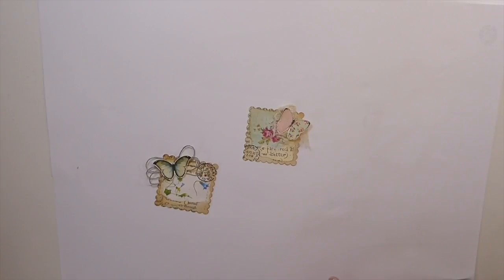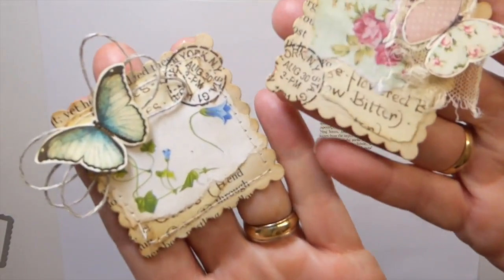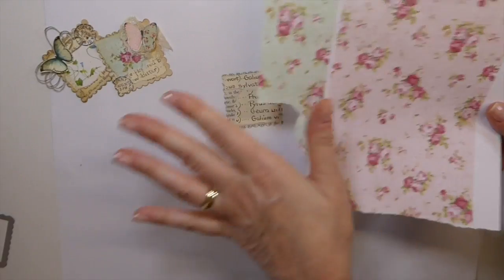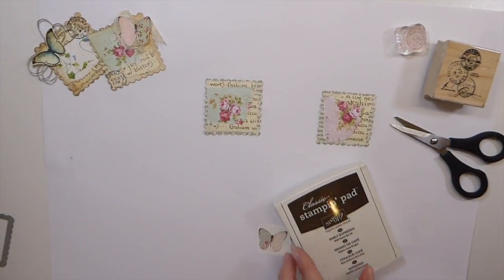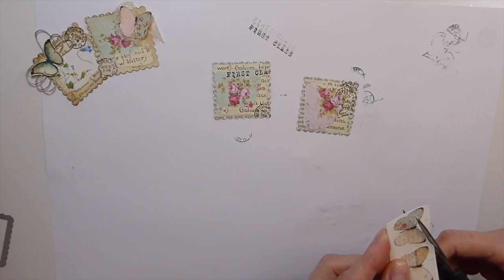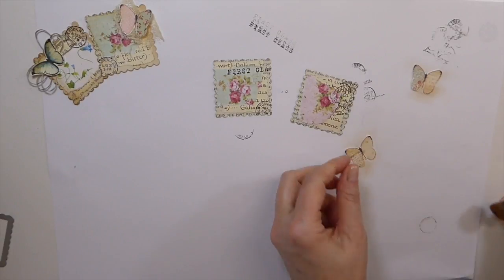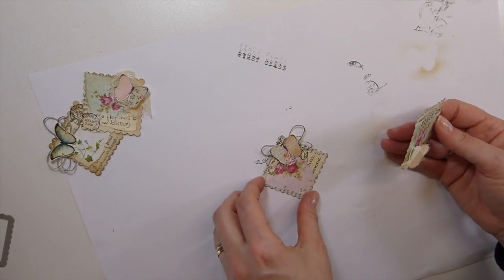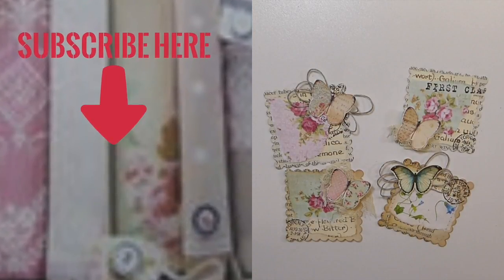Junk Journal Book Page Faux Postage Stamps Ep. 7, Book Page Uses, Use your Stash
Thank you for joining me today as we create Faux Postage Stamps for our Junk Journals. These quick & easy stamps are perfect for tuck spots & adding to journal cards in junk journals. Grab your book pages , glue and let's get started!! Crafty Hugs Gina

Sincerely ,
Gina @ TheFireFlyStudio67